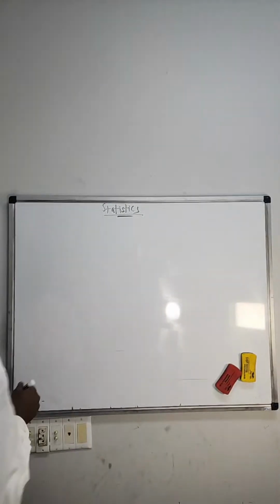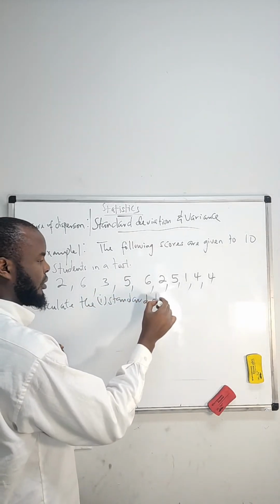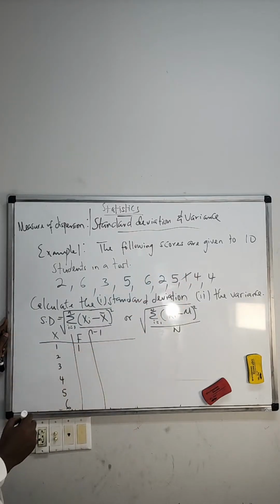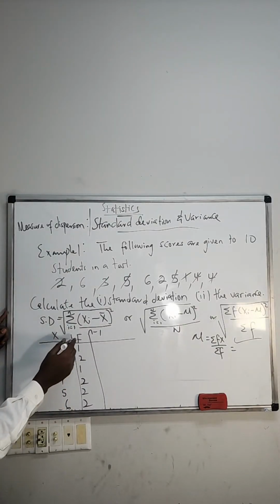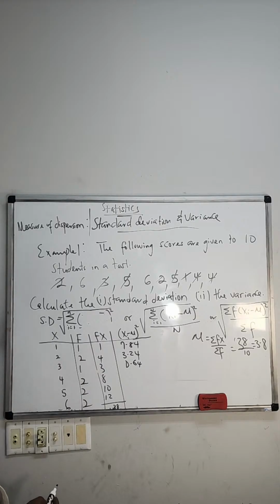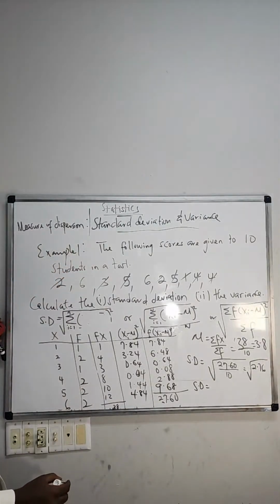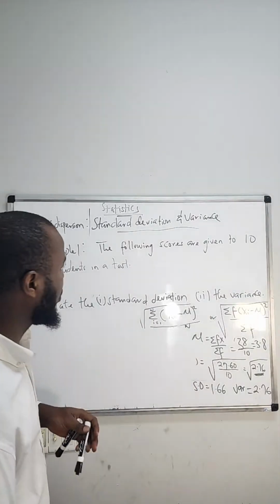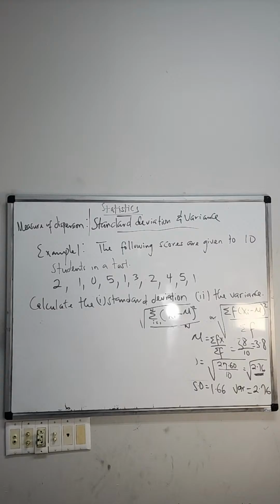Mathematics Questions and Answers